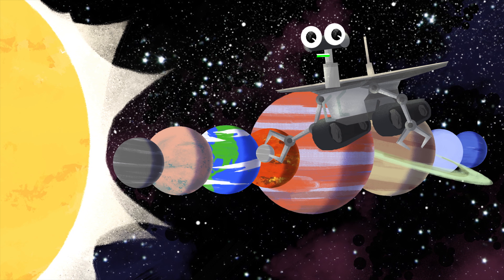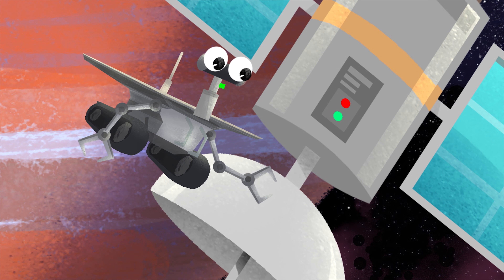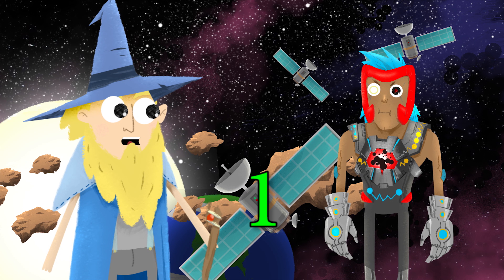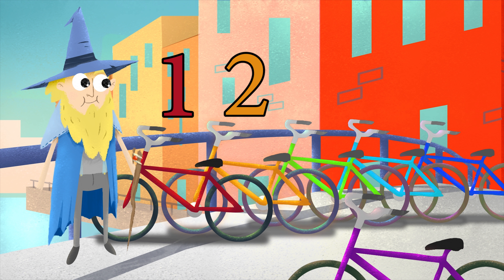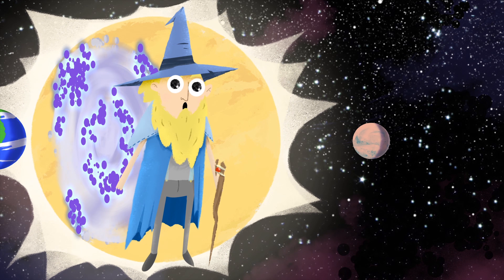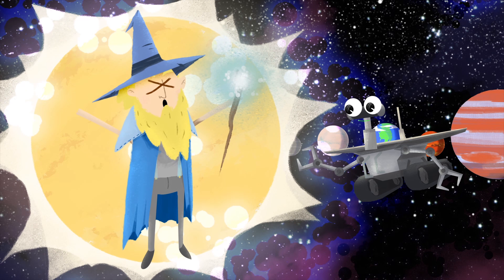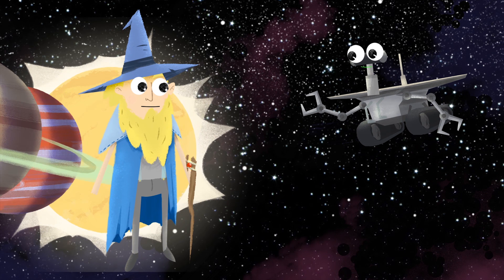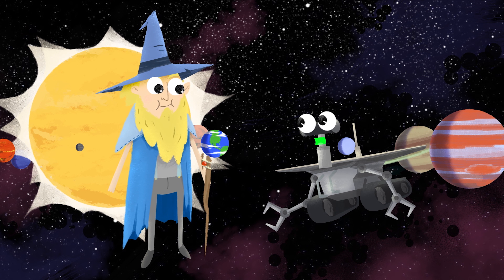Linus the Minus Saga | Kids Learning | Subtraction Counting 123s Children's Compilation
Watch the current story of everyone's favorite Subtractor: Linus the Minus!

The best in learning compilations and daily learning.

Cranium Kids is a great new channel for early childhood development and fun education videos.